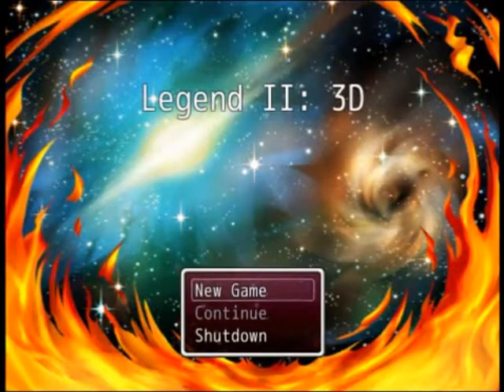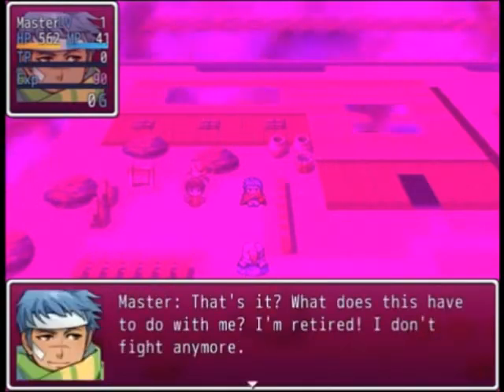RPG Maker Pavilion - Anything Goes Contest Results 2014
Here it is, the results!  Huzzah!